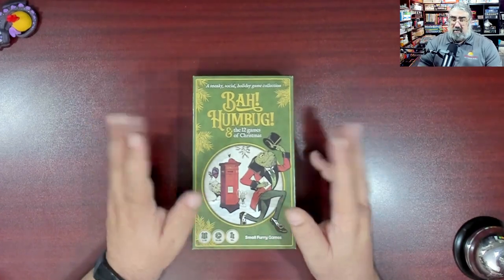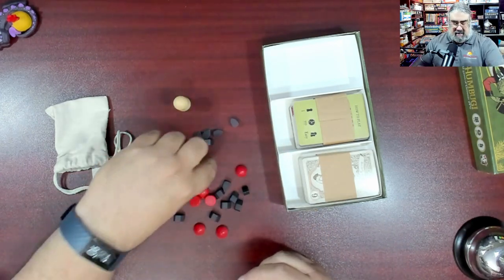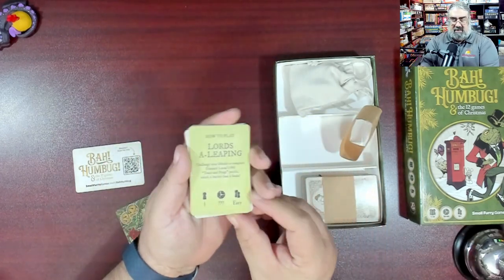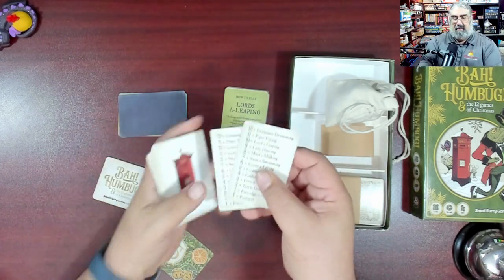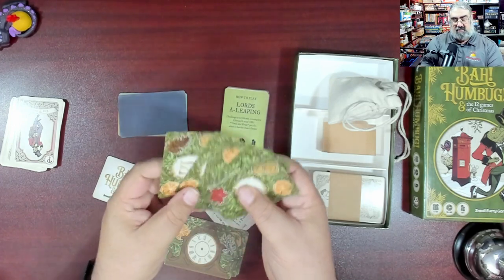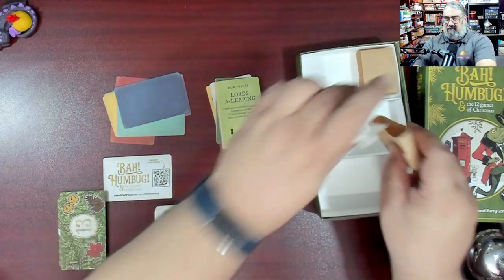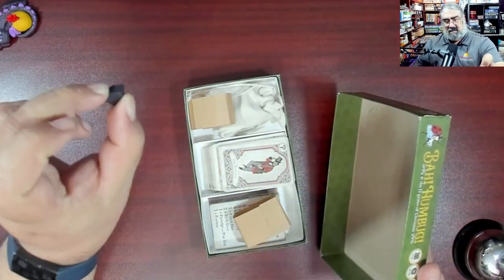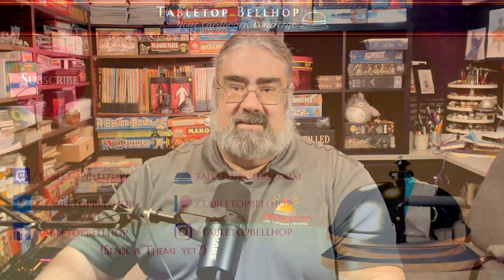Bah! Humbug! And The 12 Games of Christmas Prototype Unboxing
Okay normally we don't do unboxing videos for prototype previews, but I wanted to make an exception for this one due to both the timely theme as well as the fact that I love the look of the cards in this game.

Bah! Humbug! And The 12 Games of Christmas is scheduled to hit retail in 2024 and we already know there will be a number of improvements from what I am showing off here.

Index:
00:00 INTRO
01:25 OPENING UP A PROTOTYPE COPY OF BAH HUMBUG AND THE 12 GAMES OF CHRISTMAS
06:43 INITIAL THOUGHTS ON BAH! HUMBUG!
07:37 WHERE TO FIND MORE

From the Publisher:

"Bah! Humbug! and the 12 games of Christmas" includes 1 quick and easy bluffing game, plus 12 more holiday games by designers from around the world, all packed into an eco- and travel-friendly box. Whether you're gaming solo, playing with a few friends, or you have a whole table of holiday guests, this box has a something for you!

The deck of Christmas cards in "Bah! Humbug!" features silly animals based on the traditional carol, The 12 Days of Christmas (12 x Drummer Drumming, 11 x Pipers Piping...all down to 1 x Partridge in a Pear Tree). This creates a novel distribution of cards.

Removing or adding other cards/tokens (also included in the box) opens up endless possibilities for new original and traditional card games, providing hours of gaming fun for solo gamers, small groups, or large tables of friends and family.

Reserve a copy of Bah! Humbug! direct from Small Furry Games